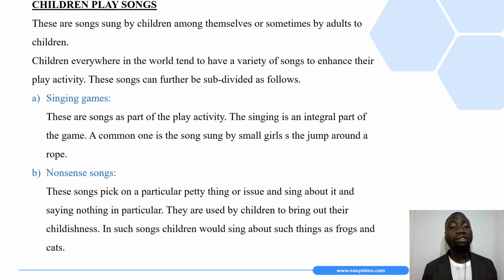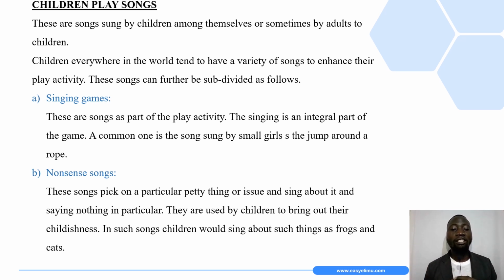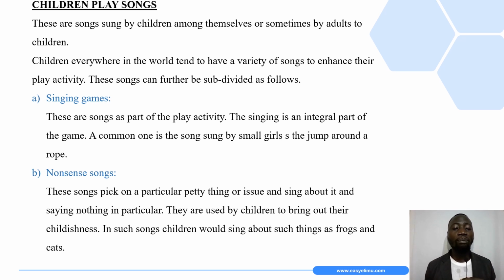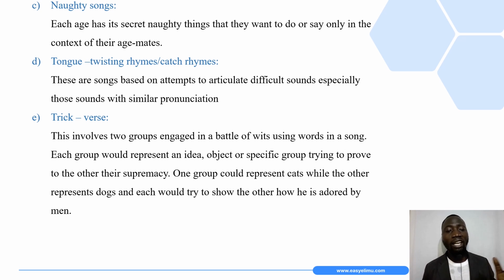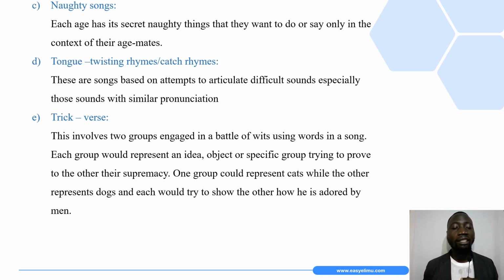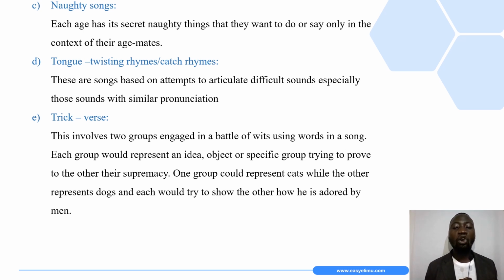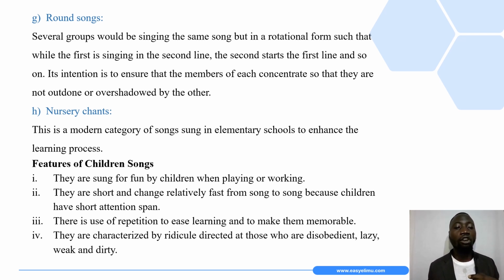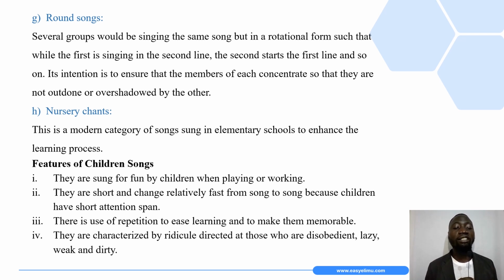Children's Songs Lesson 1 - English Form 4 -Topic 4- Oral Poetry- KCSE Lesson Notes & Videos